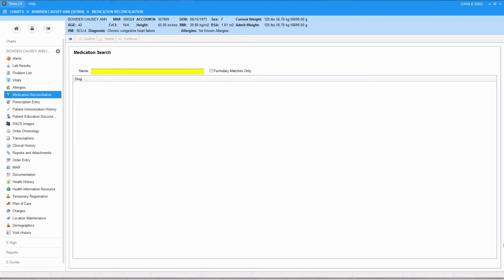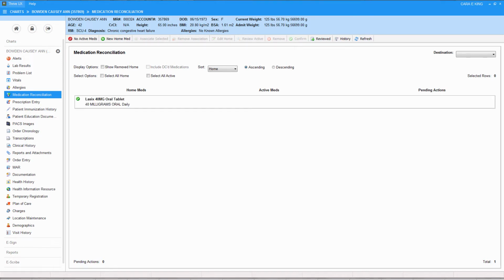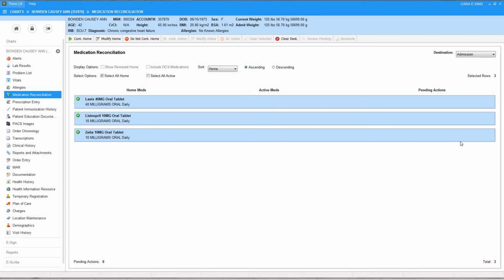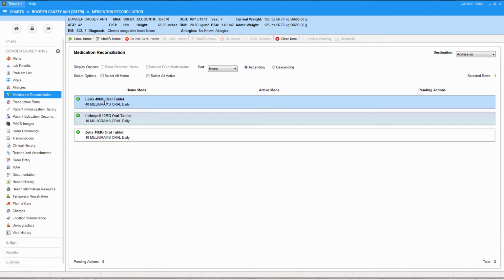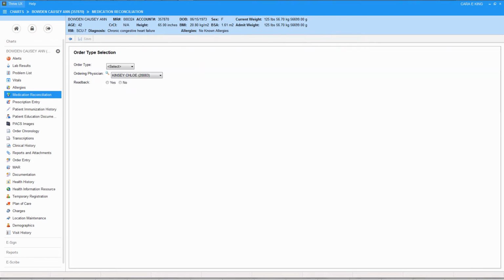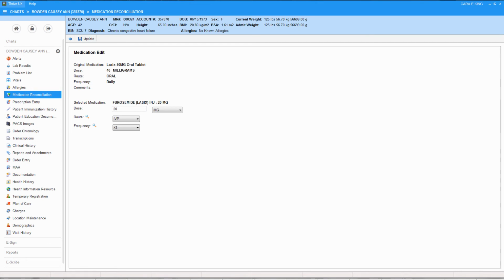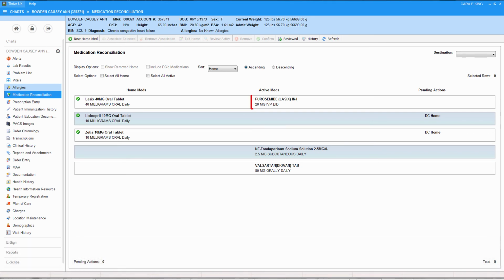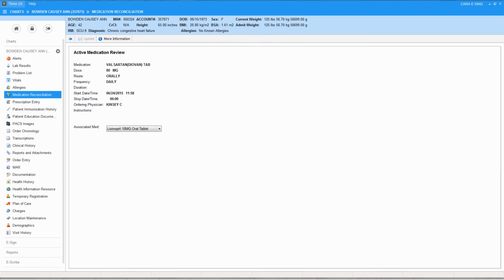updated med rec ns